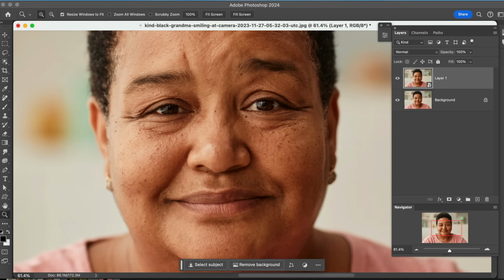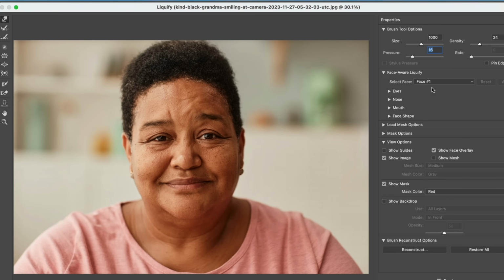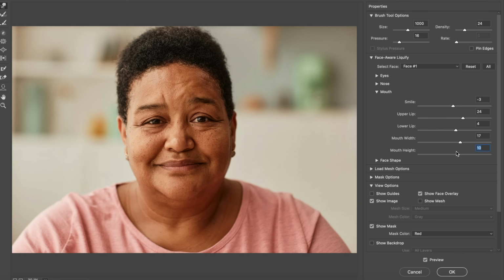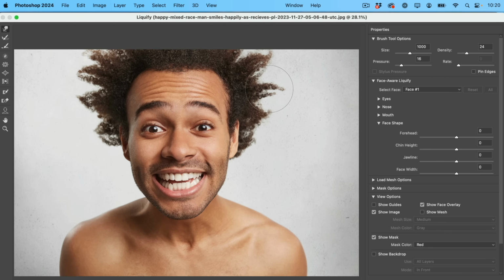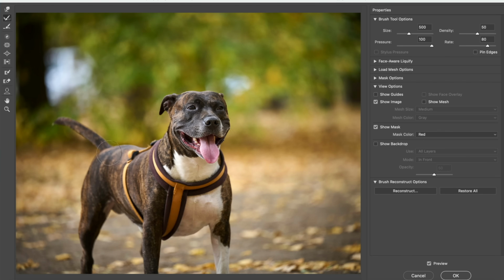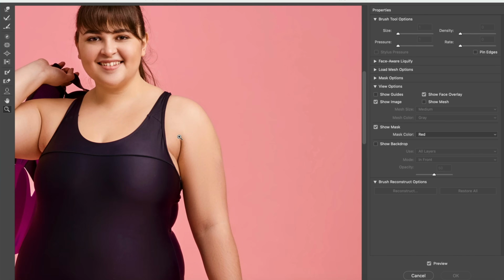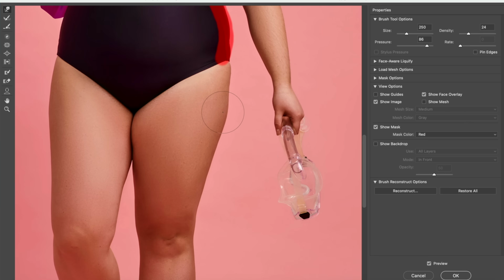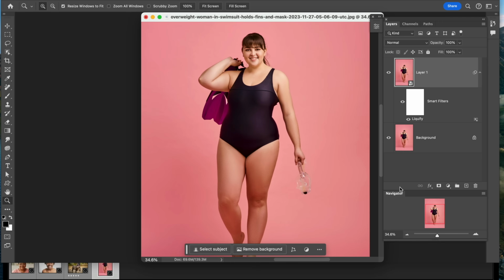How to use the Liquify Tools in Photoshop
This video is all about the fun and amazing Liquify filter in Photoshop.